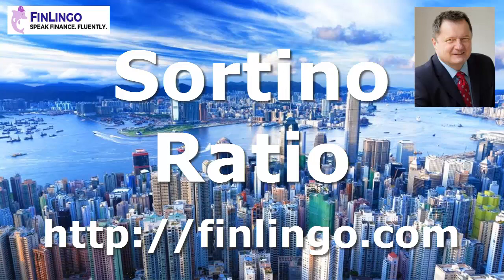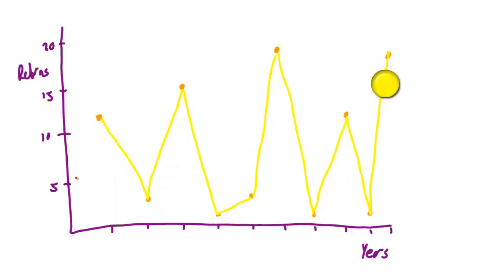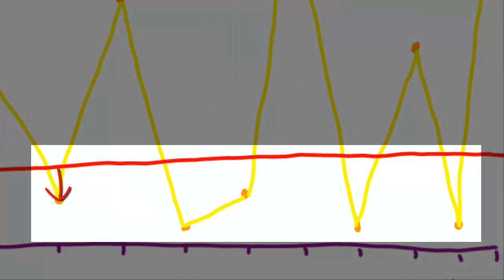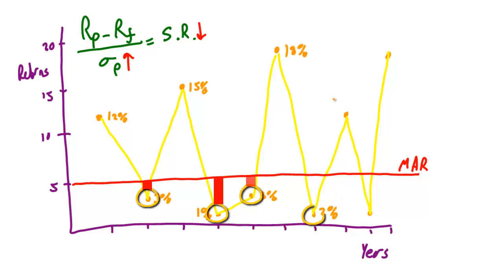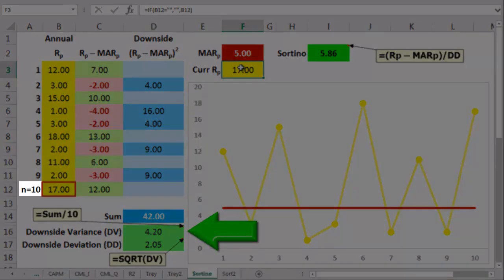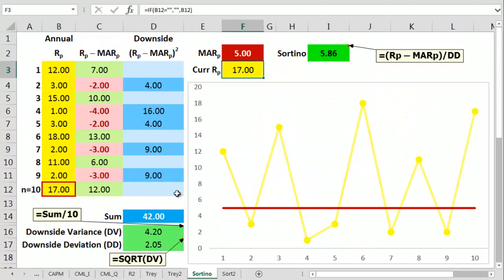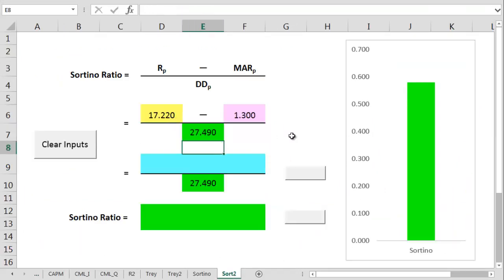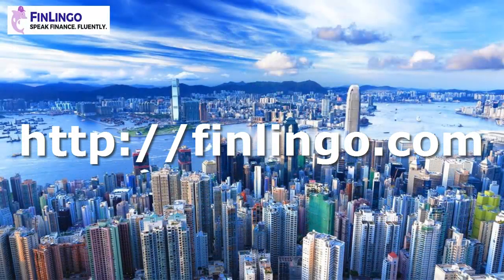Sortino Ratio: How to Calculate the Sortino Ratio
In this video, we use Excel to explain the rationale behind the Sortino Ratio and what makes it so different from its predecessor, the Sharpe Ratio, through its use of a Minimum Acceptable Return (MAR) and a downside deviation.

Once we've explained the theory, we work through a CFA-style question on how to calculate a Sortino Ratio.